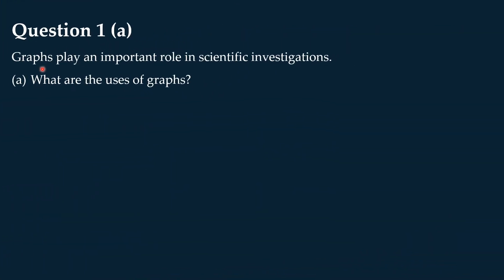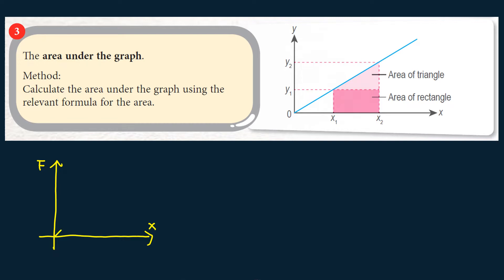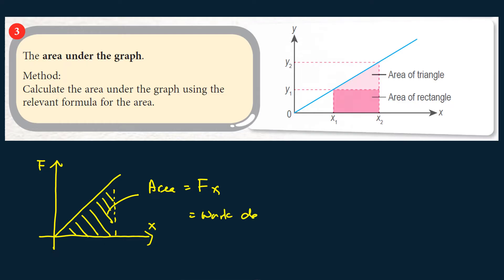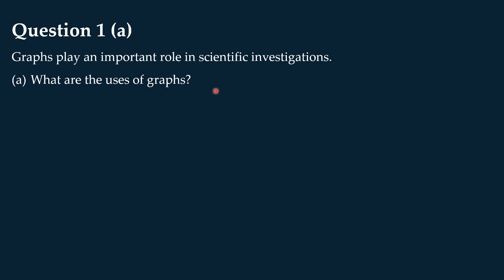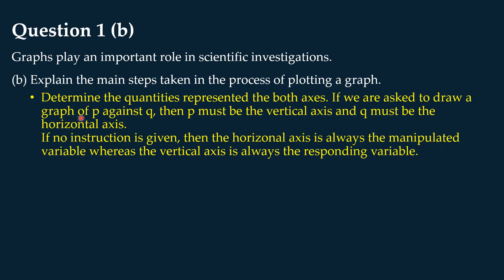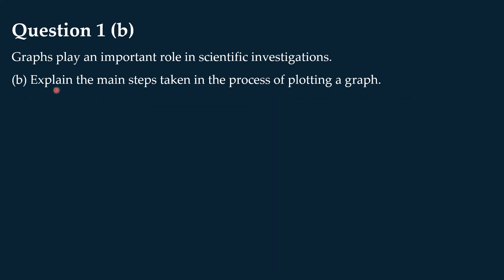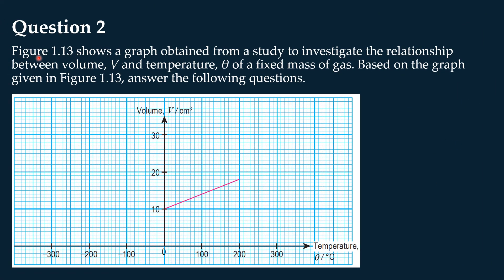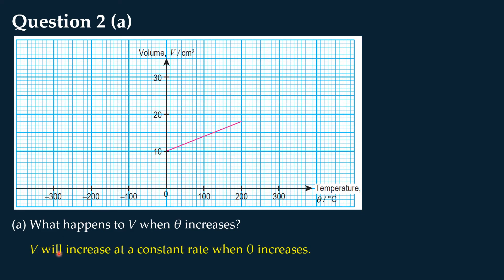🆕 Physics Form 4 KSSM Chapter 1 - Measurement | Formative Practice 1.2 | Textbook Exercise & Answers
Tuisyen Online dengan Cikgu Kwee

Check the next link to find out more about physics form 4 chapter 1 exercise and answers please check out

The video is presenting physics form 4 chapter 1 exercise and answers and at the same time  trying to cover:
-Physics Form 4 chapter 1
-Form 4 Physics KSSM Textbook Formative Practice 1.2

Youtube is the best place to search for videos about physics form 4 chapter 1 exercise and answers.

I create this video because some students made a request to cover Physics form 4 chapter 1 exercise and answers.
Follow our video clips regarding physics form 4 chapter 1 exercise and answers and also various other similar subjects on